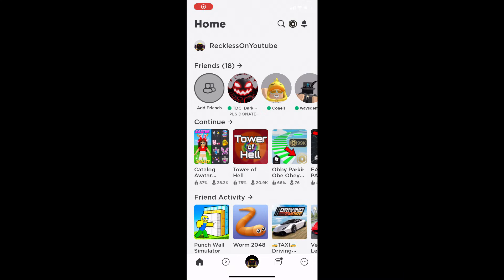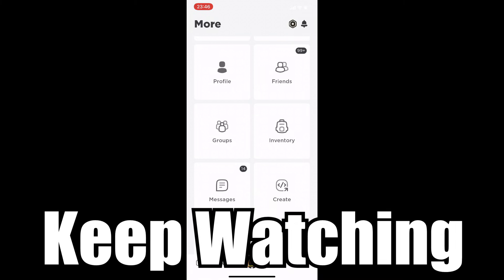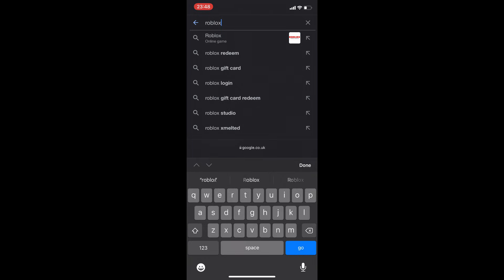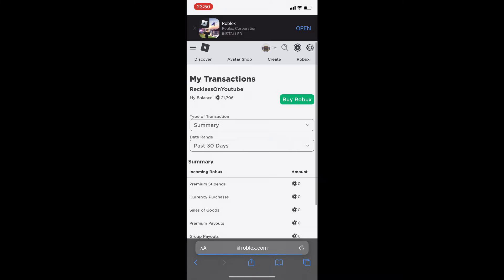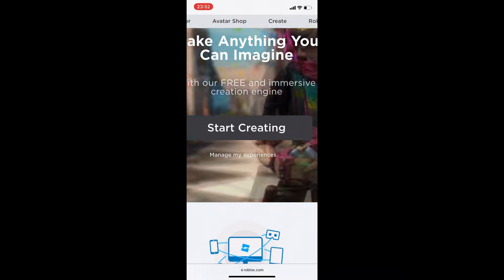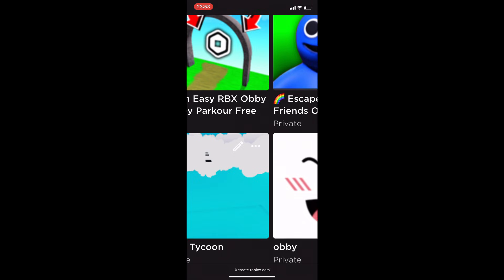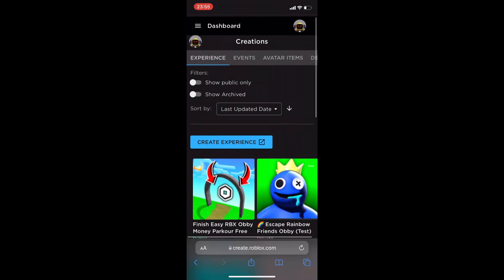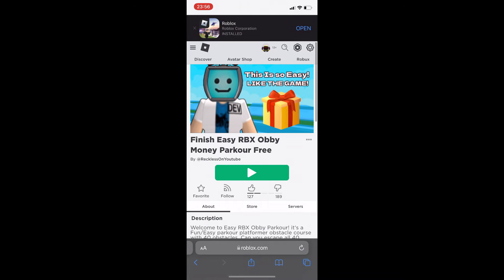How To MAKE a ROBLOX GAME on MOBILE (2023) - Make Roblox Games On Mobile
in this video i show you how to make a roblox game on mobile so you can make roblox games on mobile in 2023 by accessing the roblox desktop version on roblox while also being on mobile such as your tablet or ipad

Rate These Titles Out OF ten (may change it)

HOW TO MAKE A ROBLOX GAME / EXPERIENCE ON MOBILE! 2023

How To Create Roblox Games on Mobile